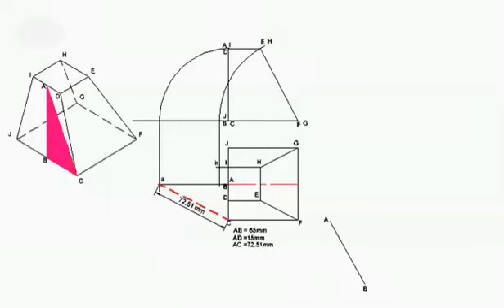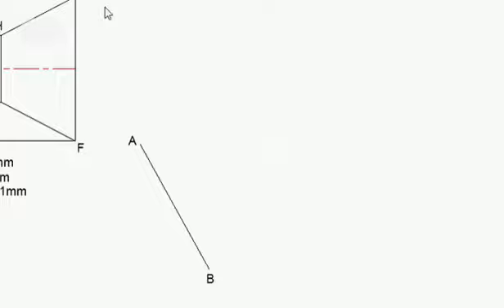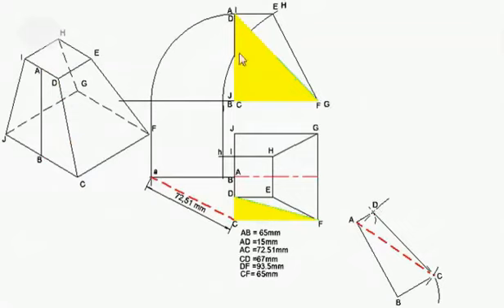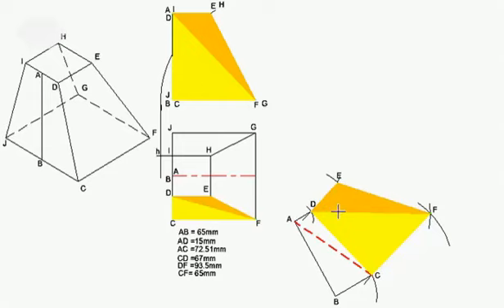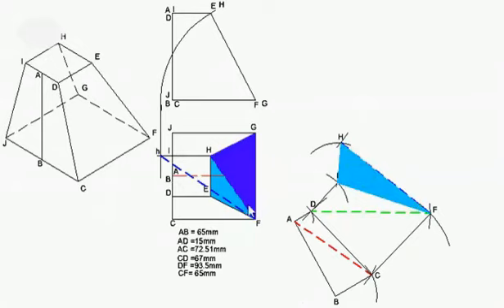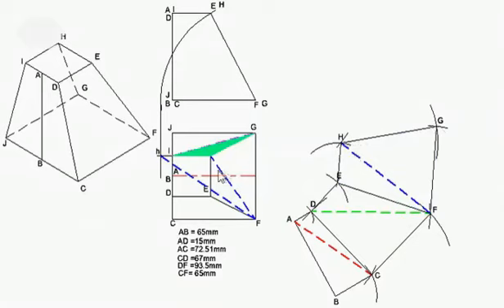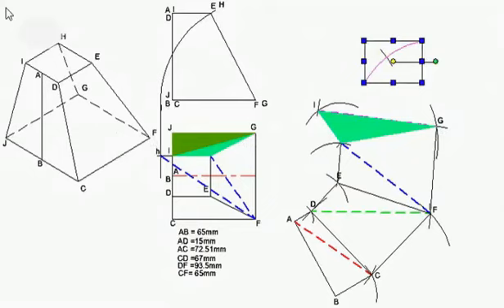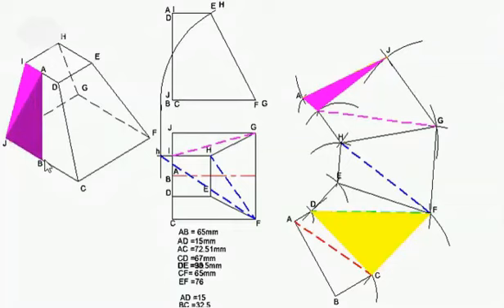DEVELOPMENT OF A TRANSITION PIECE - PAGE 83 EGD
HOW TO DEVELOP A SQUARE TO SQUARE TRANSITION PIECE IN ENGINEERING DRAWING -EGD